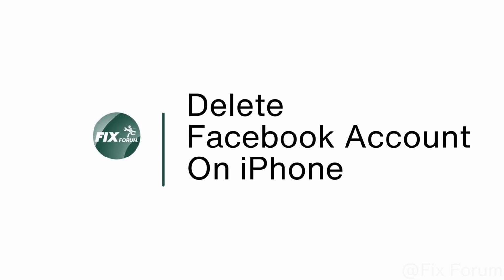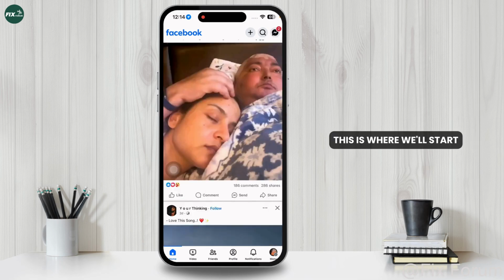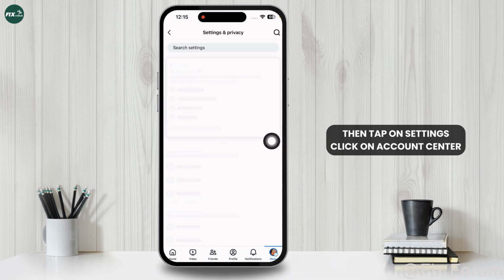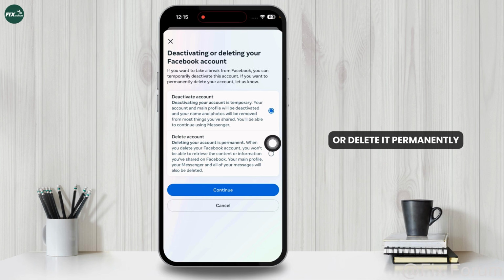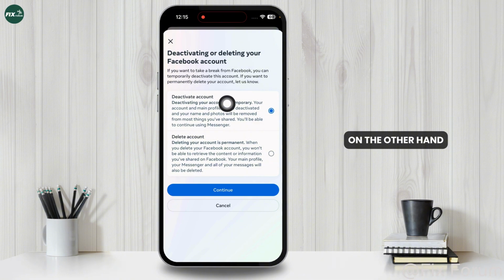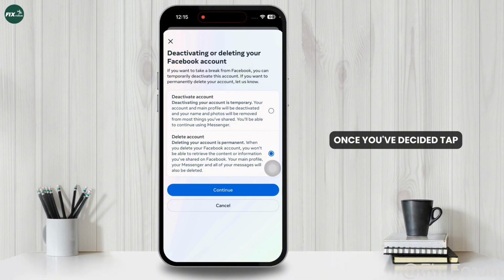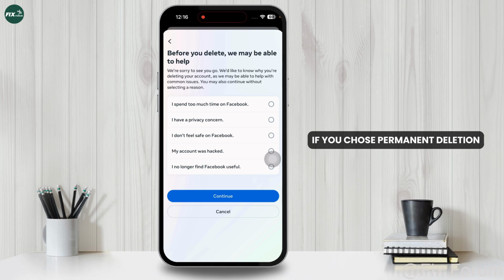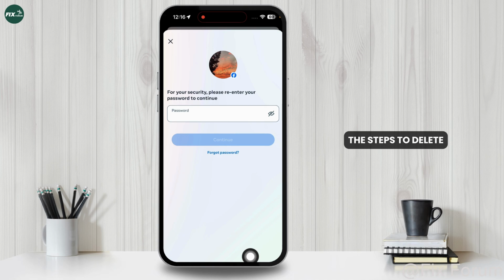How to Delete or Deactivate Facebook Account on iPhone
Want to delete or deactivate your Facebook account directly from your iPhone? In this video, we’ll guide you through the simple steps to either permanently delete or temporarily deactivate your Facebook account using your iPhone in 2025. Whether you're looking to take a break from social media or permanently remove your presence, this step-by-step tutorial will help you manage your Facebook account settings effortlessly!